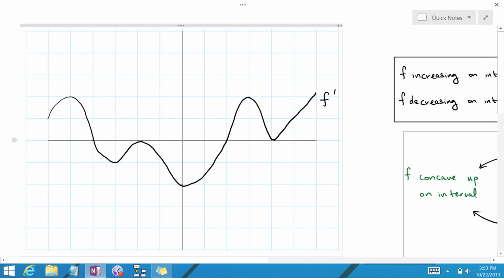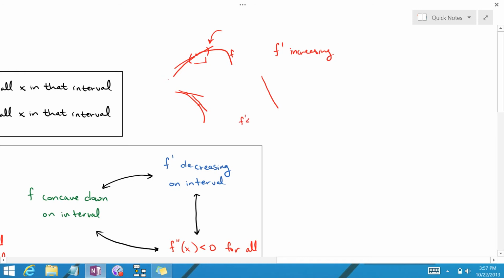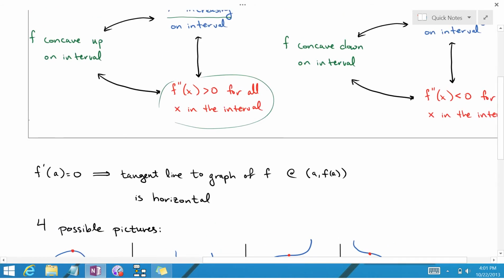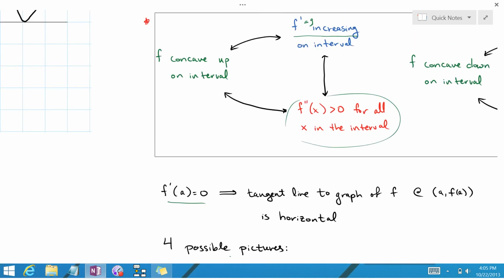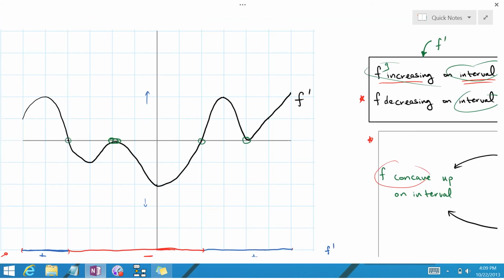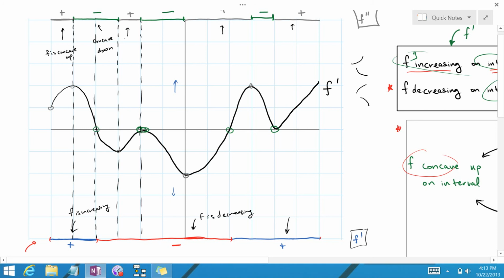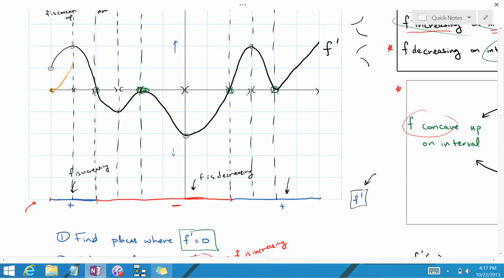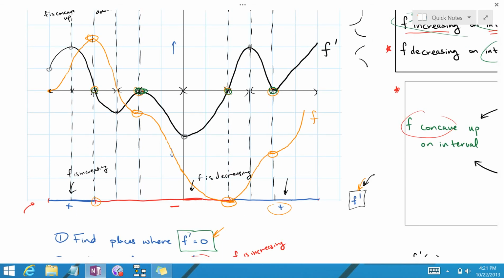Graphing f vs f'